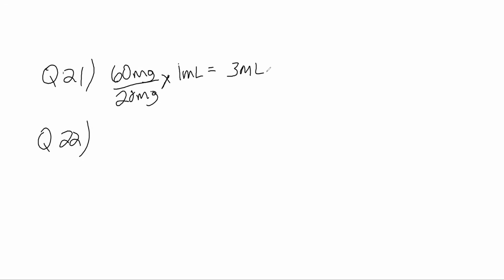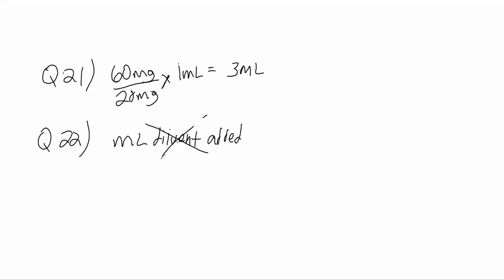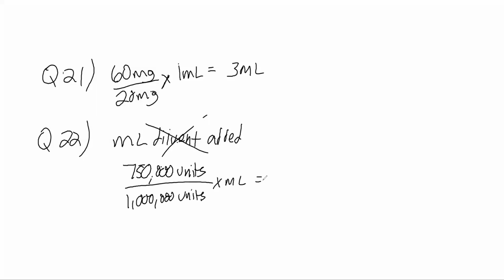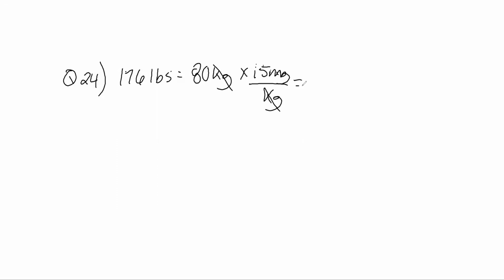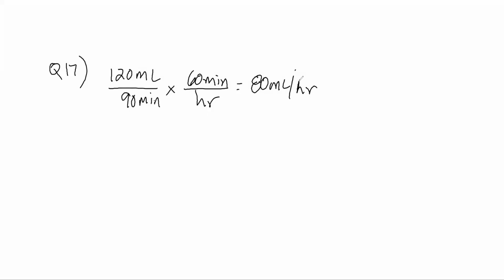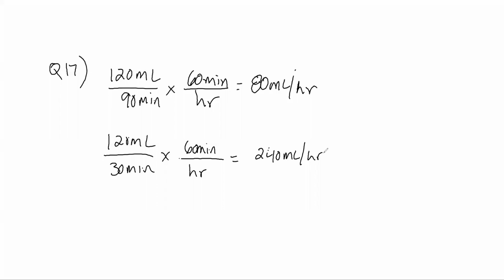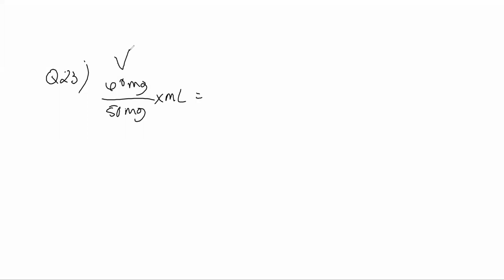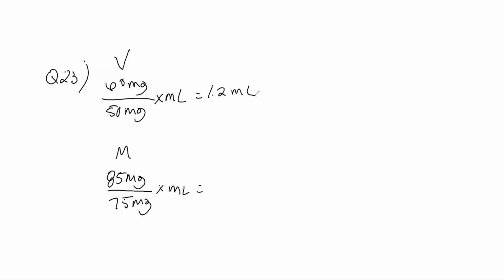NUR 130 Dosage Calc Review 2020 08 11 Session 2 of 2